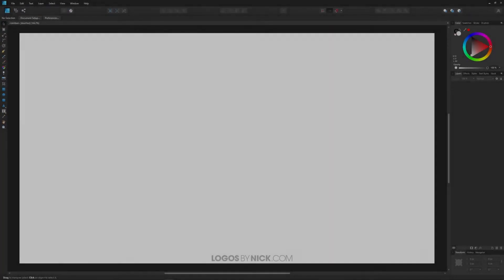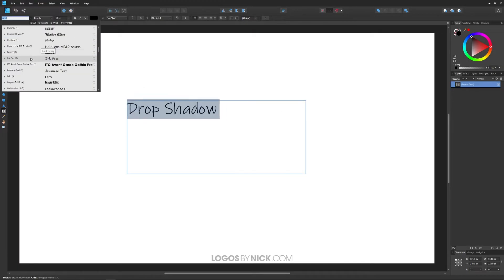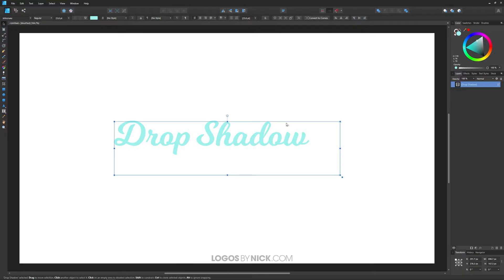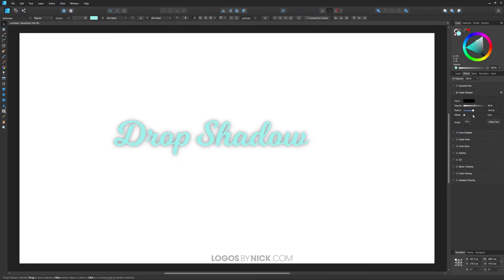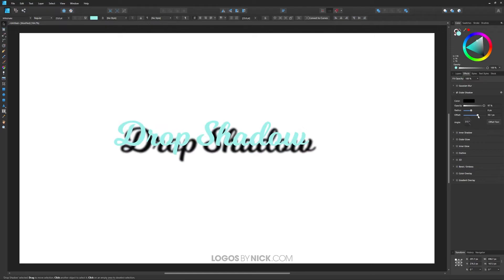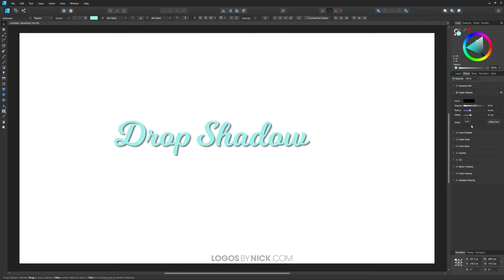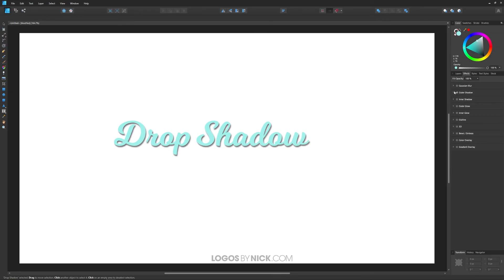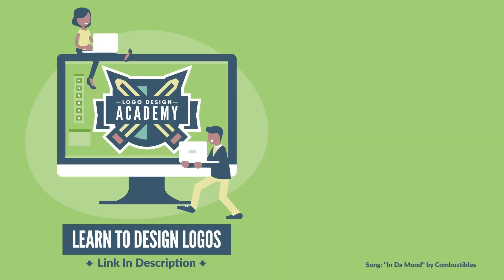Create Drop Shadows with Affinity Designer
One of the most basic functions of a graphic design application is having the ability to add shadows behind objects, and lucky for us, Affinity Designer has an excellent feature for such built right in. In this tutorial I'll be demonstrating how you can create drop shadows with Affinity Designer so you can make things like shadow text and the like, and the process is so simple that this would make for an excellent beginner tutorial for any newbies or first-time users.